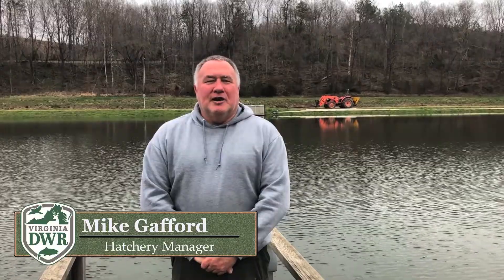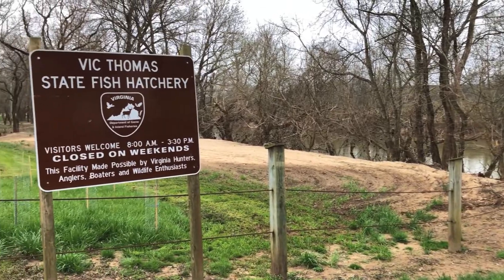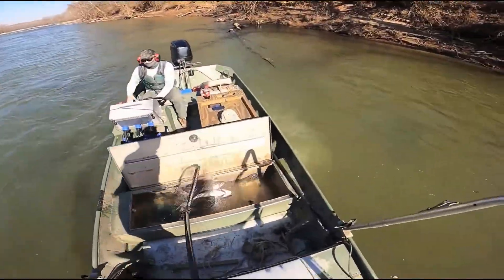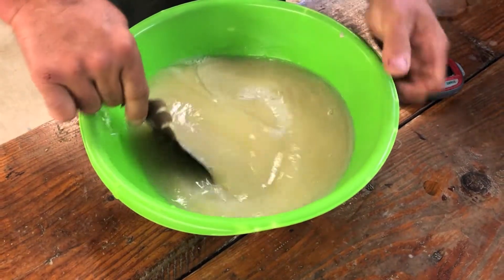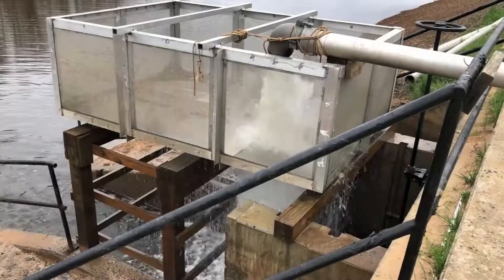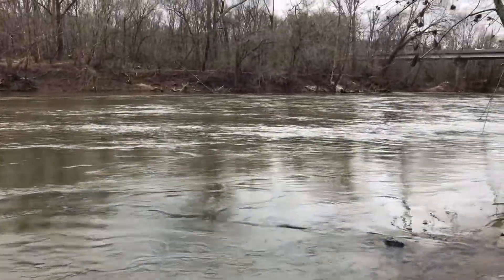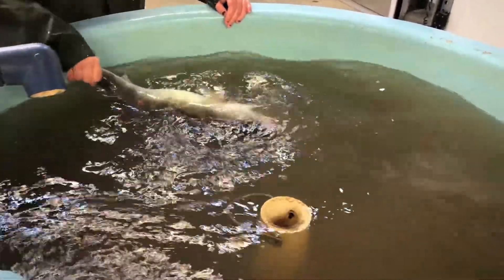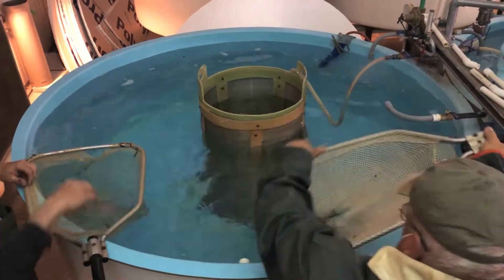From Fingerling to the River: Walleye Production at DWR's Vic Thomas Fish Hatchery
Ever wonder how fish are produced at DWR's warm-water hatcheries? Hatchery staff and aquatic biologists spend most of the month of March producing walleye and saugeye to be stocked in the lakes and waters of the Commonwealth. The team at DWR's Vic Thomas Fish Hatchery give us an inside look at the methods used to help maintain Virginia's walleye and saugeye fisheries.